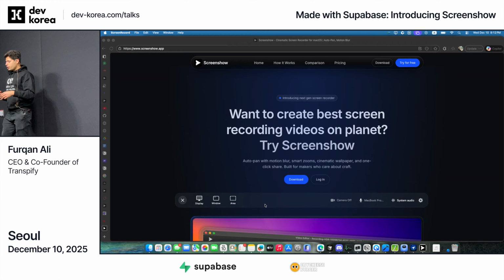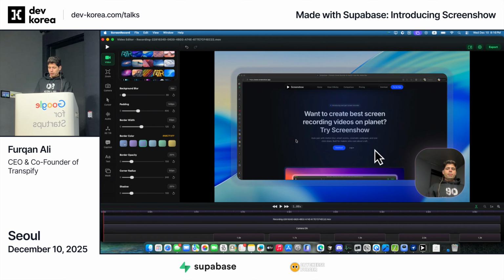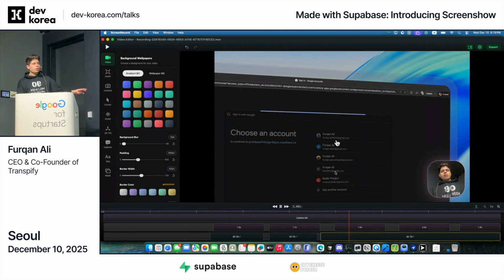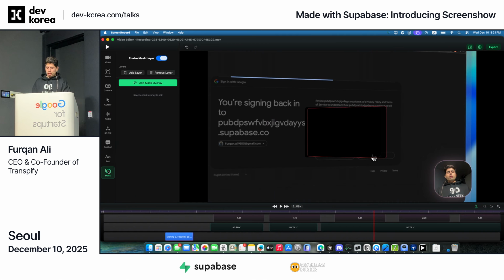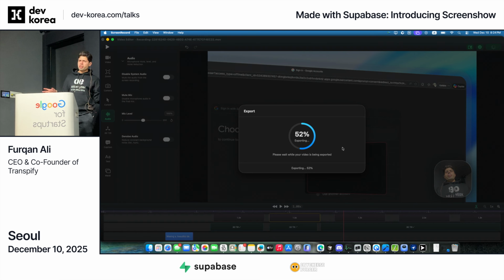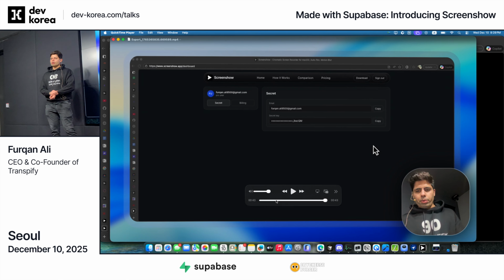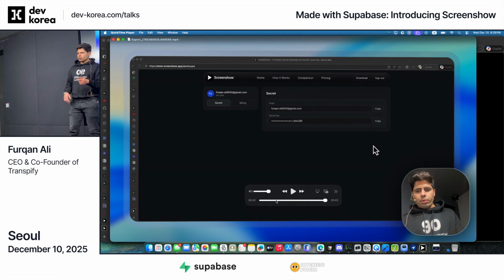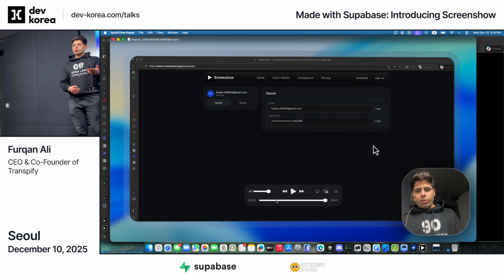Made with Supabase: Introducing Screenshow - Furqan Ali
Screenshow is a powerful screen recording tool that generates professional, beautiful, and engaging video demos complete with motion graphics and 3D effects. Built with Supabase.

This talk was given at Dev Korea #5.